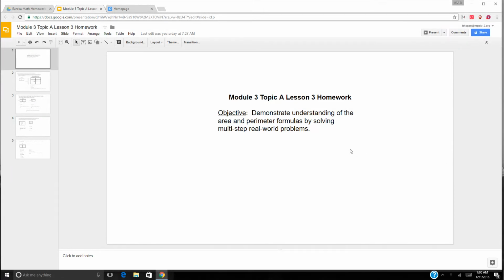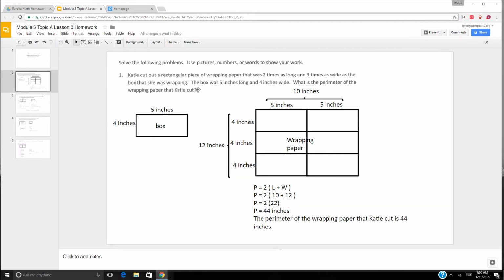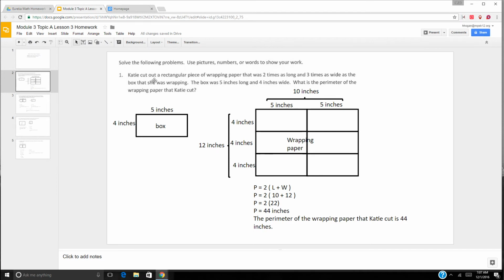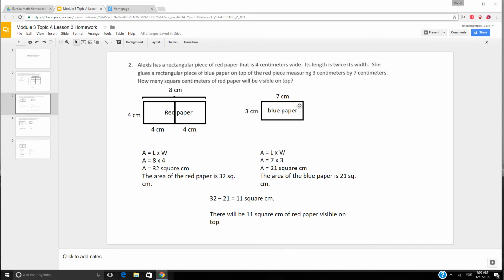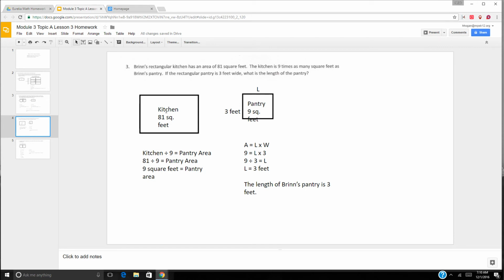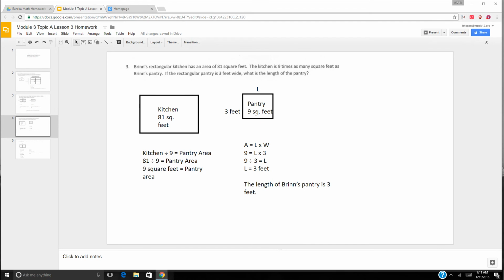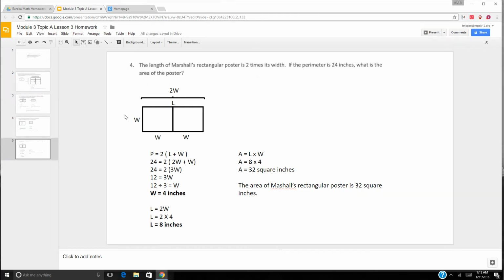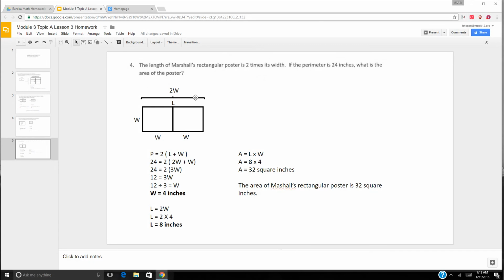Module 3 Topic A Lesson 3 Homework